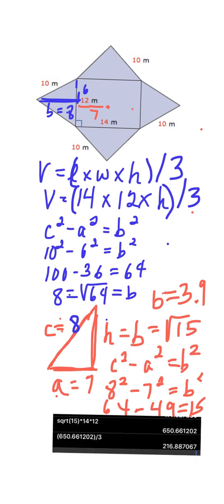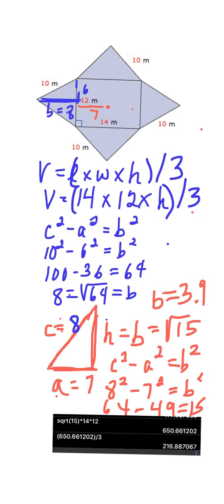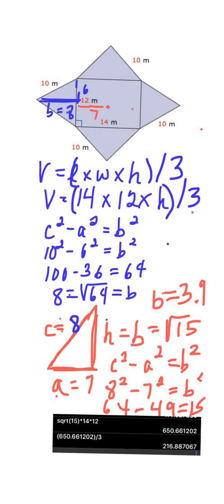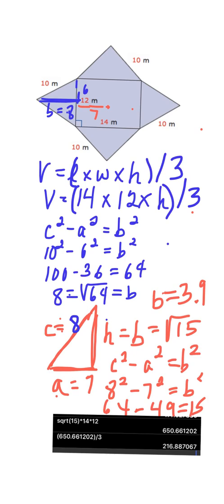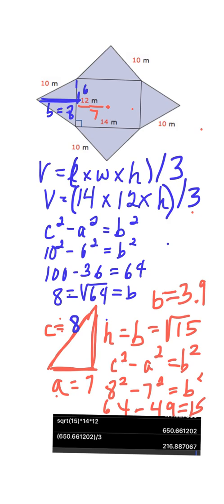Same color without replacement and sa pyramid